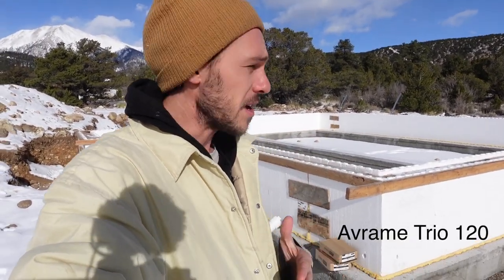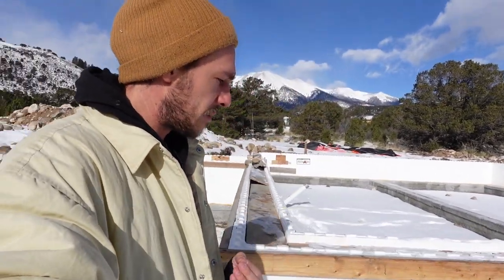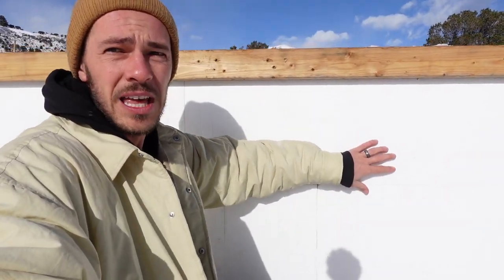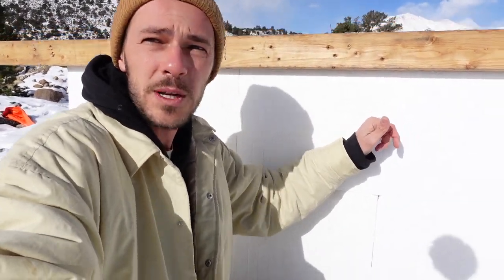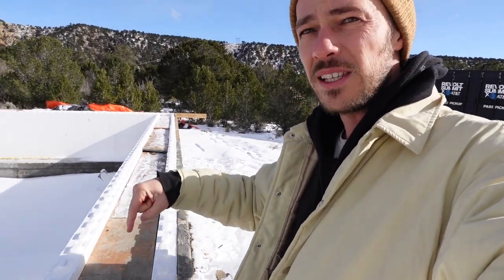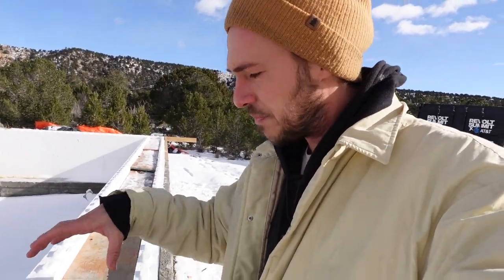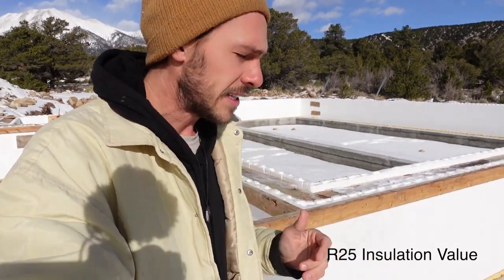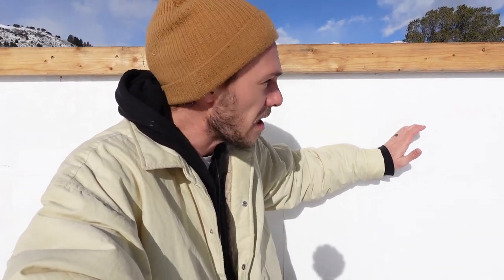Reasons To Build With An ICF Block Foundation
ICF Foundation utilizes insulated concrete forms that stack up like Legos filled with concrete. It's an incredible foundation for fire resistance, durability, and insulation purposes, which is perfect for us out. in the Rocky Mountains.